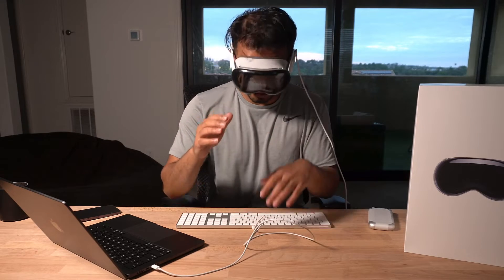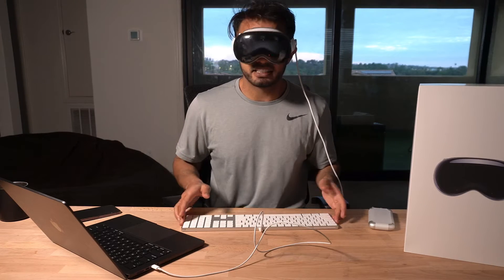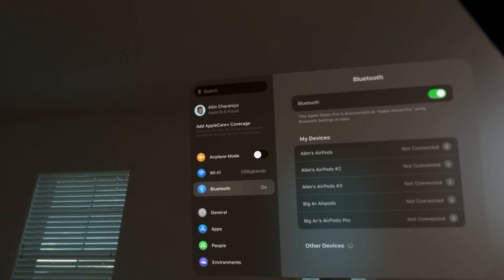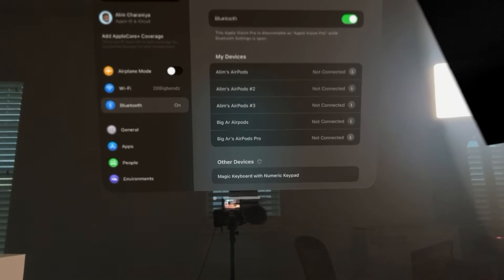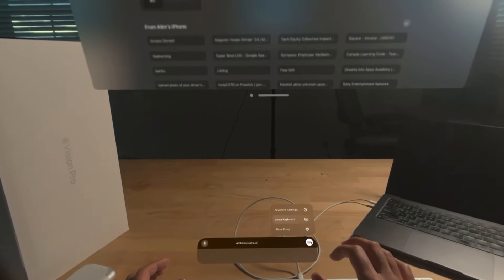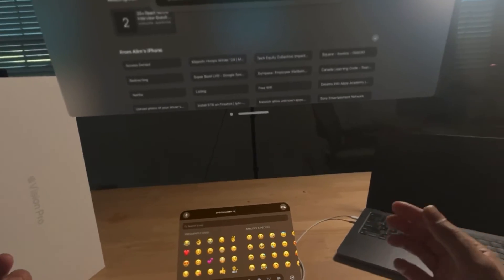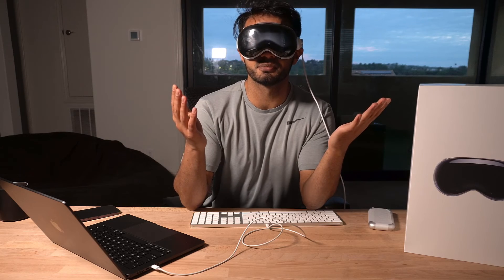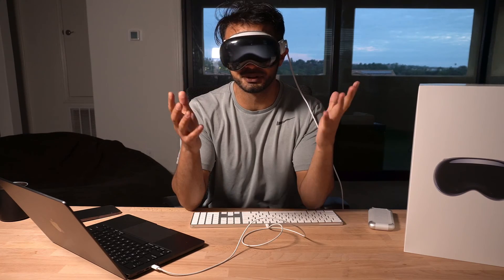How To Connect Keyboard To Apple Vision Pro